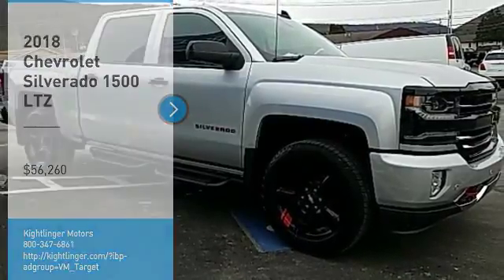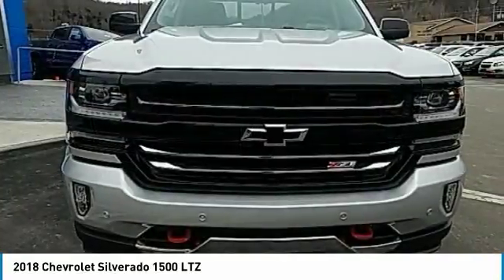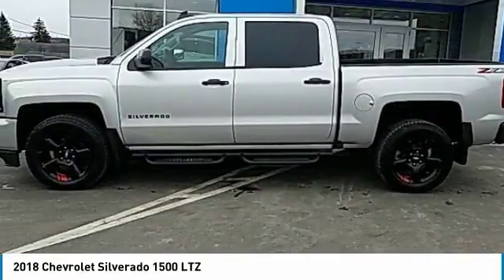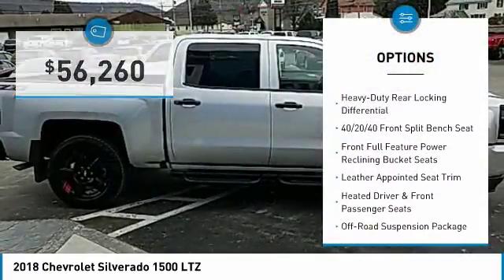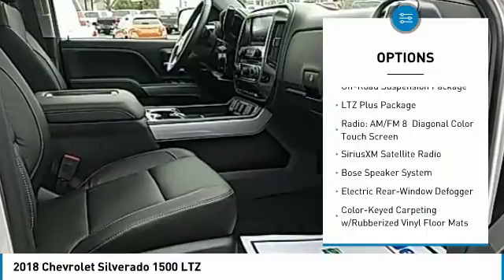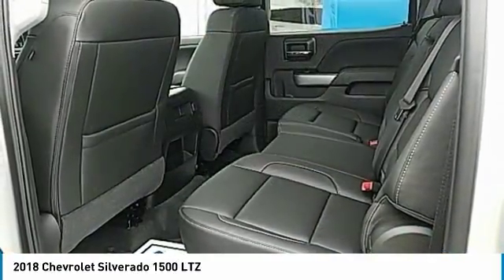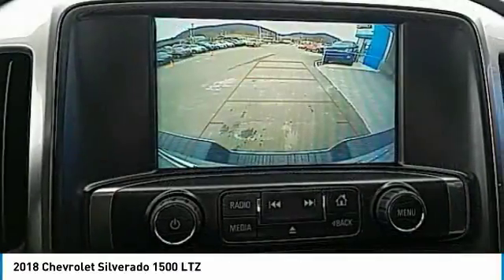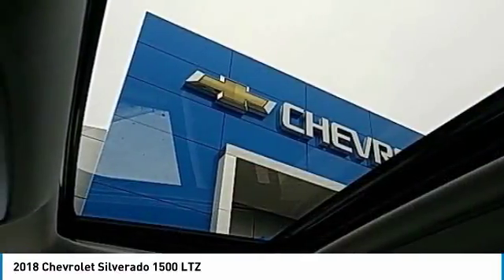2018 Chevrolet Silverado 1500 Coudersport PA 15085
2018 Chevrolet Silverado 1500 LTZ

Kightlinger Motors
358 Route 6 West
Coudersport PA 16915

Looking for the right 4d crew cab? Today could be your lucky day. this 2018 Chevrolet Silverado 1500 could be yours.